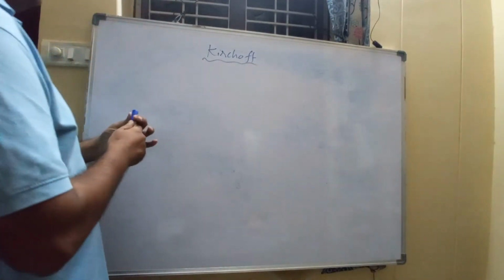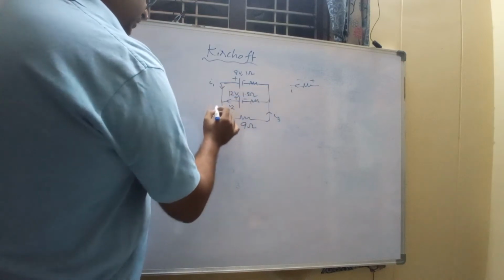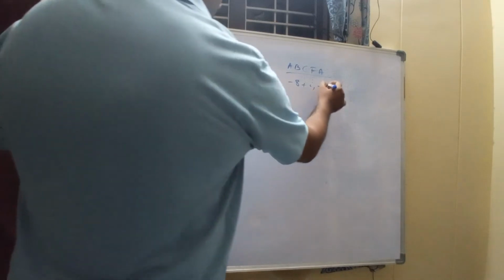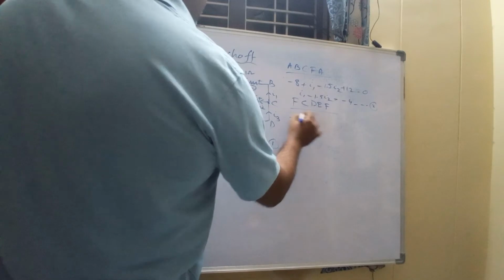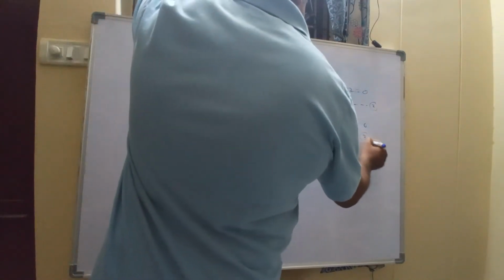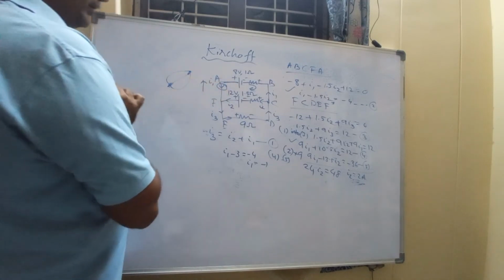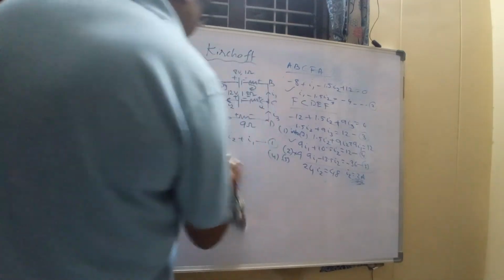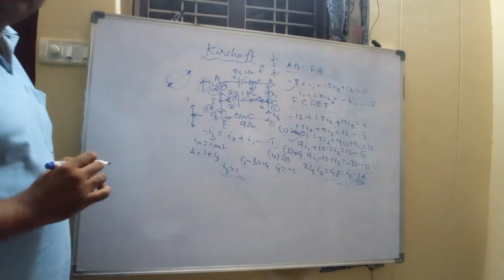how to. solve circuits with internal. resistance of battery is given by kcl, kvl